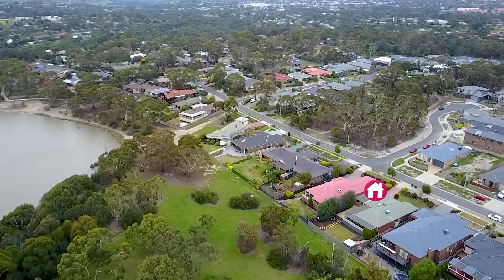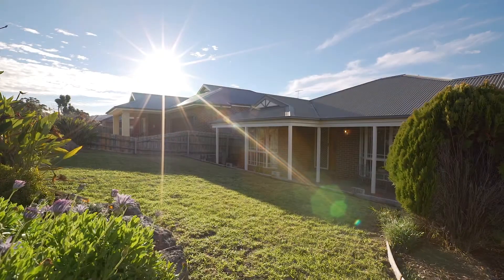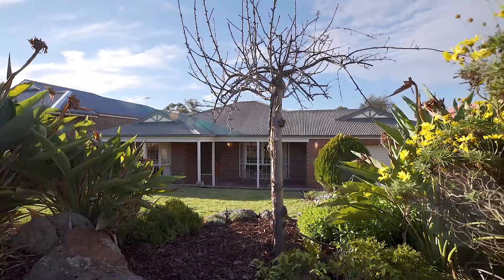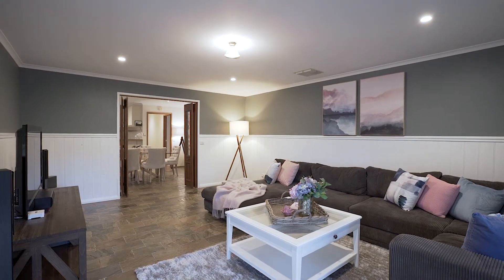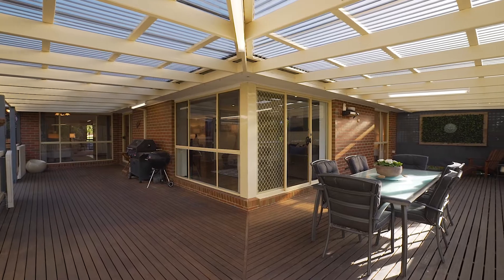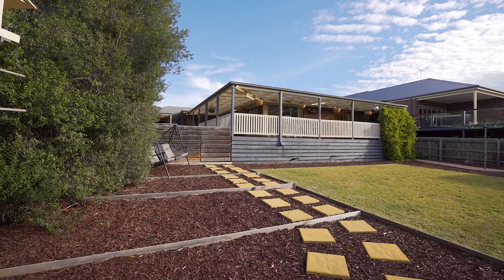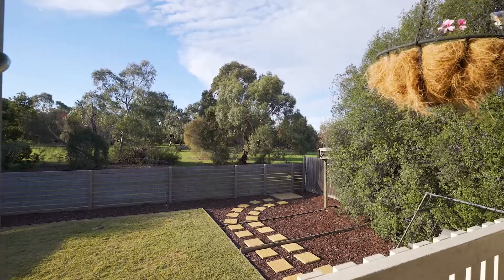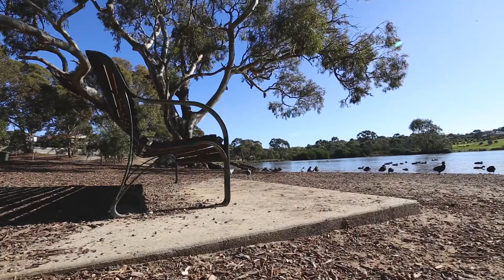72 Aldridge Dr, Sunbury